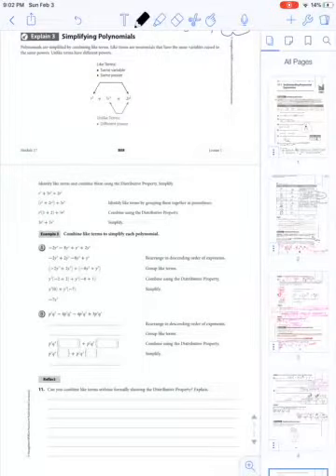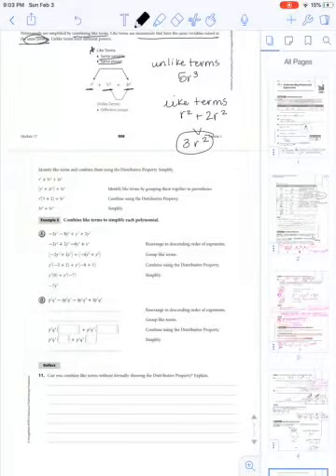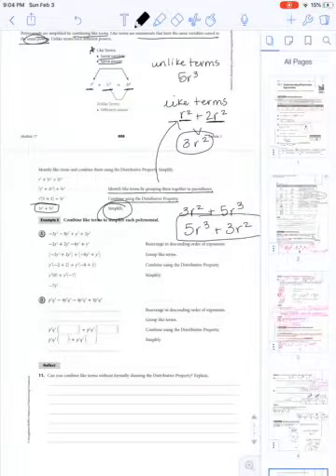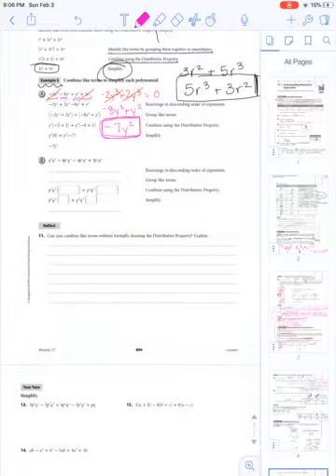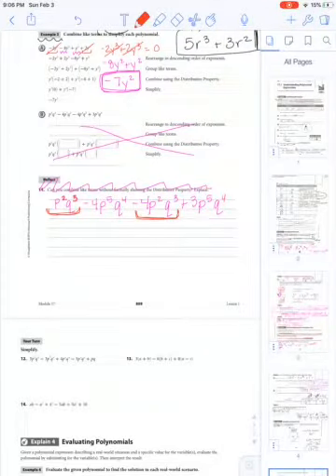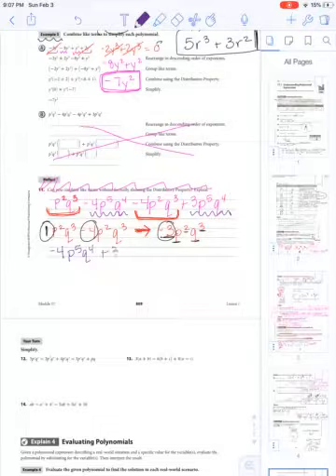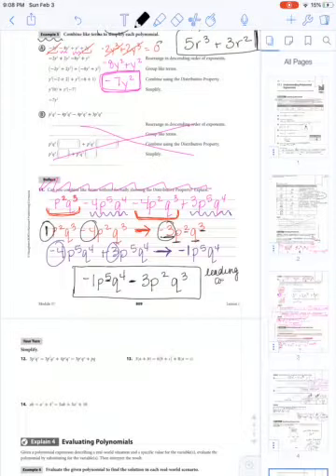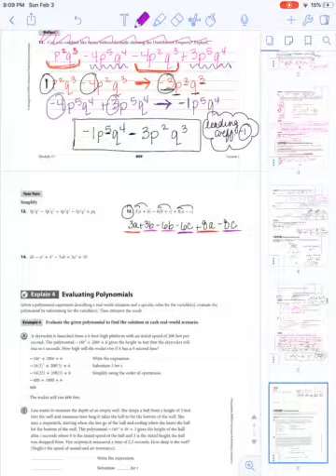17.1 Understanding Polynomial Expressions: Explain 3